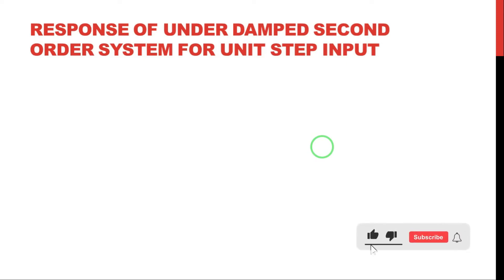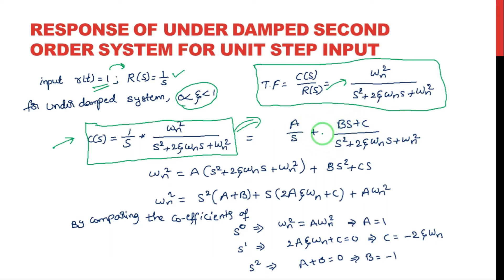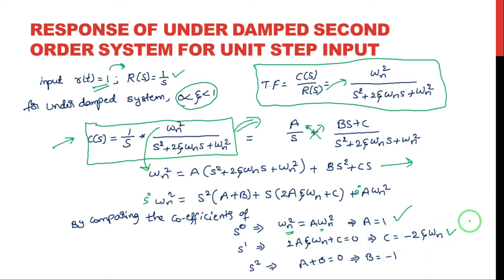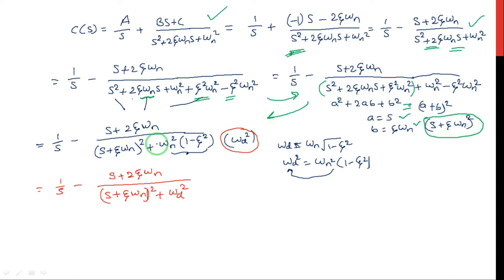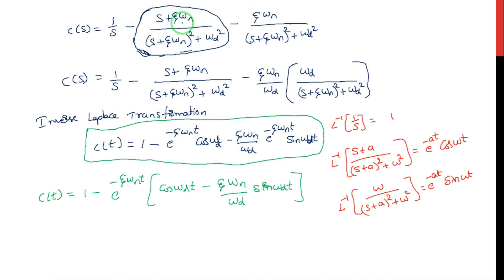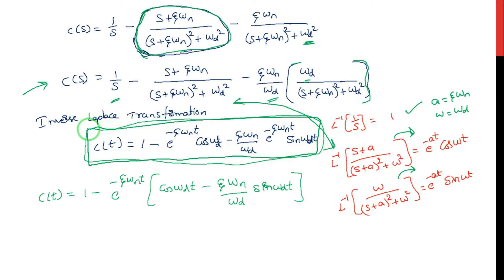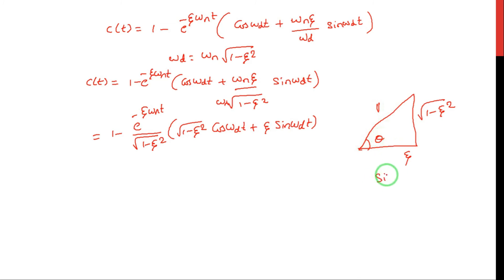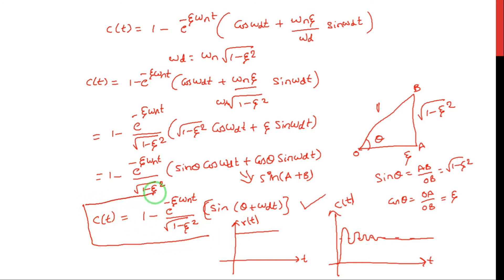L-6 || Step Response of Under damped Second Order System || Time Response Analysis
Time Response Analysis: Step Response of Underdamped second order system

 Topics discussed:
1. Derivation of output response of underdamped system
2. Analysis of step response